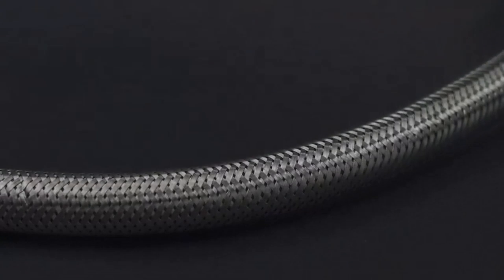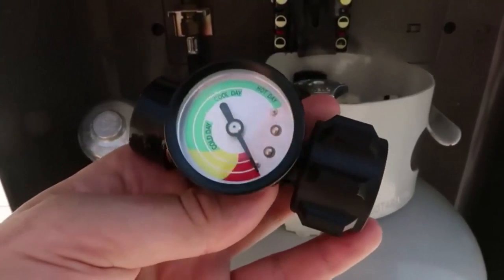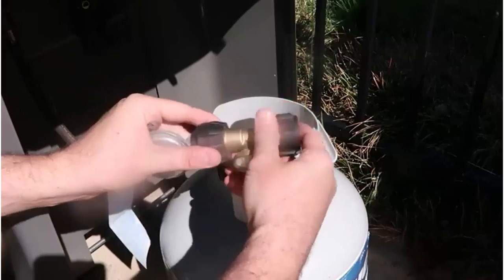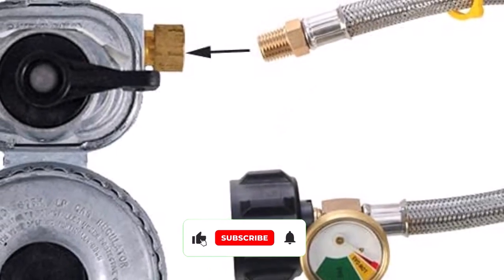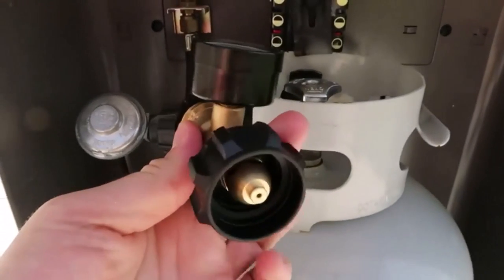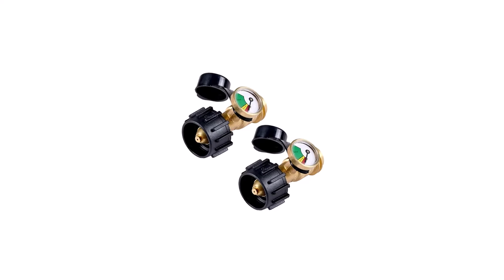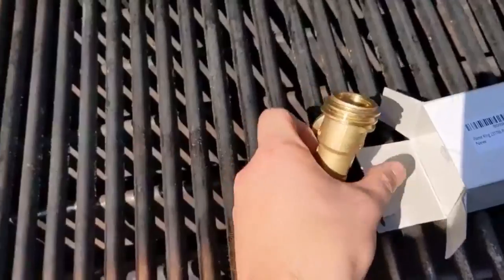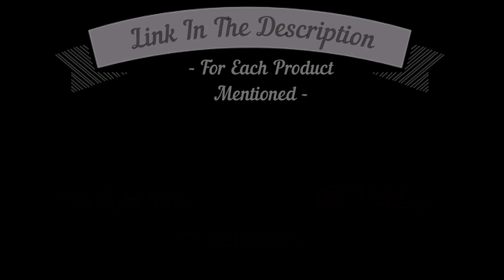Propane Tank Perfection: Top RV Gauges for Worry-Free Adventures!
👨🏻‍🔧In this game-changing video, we unveil the most reliable and accurate RV propane tank gauges that have taken the camping world by storm! Say goodbye to the guesswork and anxiety of not knowing when your propane is running low.

Learn about the latest gauge technology that provides real-time readings, allowing you to plan your trips with confidence and avoid unexpected fuel shortages.

From easy installation to user-friendly interfaces, we've got the perfect gauge for every RV enthusiast! Embrace the peace of mind and convenience these propane tank gauges bring to your camping experience.

Ready to stay ahead of the game? Click the link below to explore the best RV propane tank gauges and ensure your propane levels are always on point!

📌Product Link📌
✅ My Picks ✅1.DOZYANT Propane Tank Gauge
✅ Best Value ✅2.CHULAN NPT RV Propane Pigtail Hoses
✅ For Beginners ✅3.SHINESTAR Propane Tank Gauge
✅ Premium ✅4.GasSaf Propane Tank Gauge Leak Detector
✅ Trending ✅5.Flame King Propane Tank Gauge